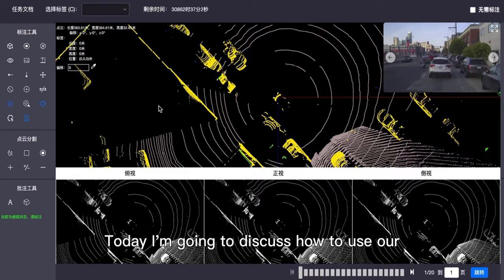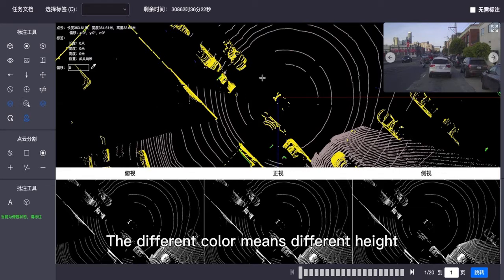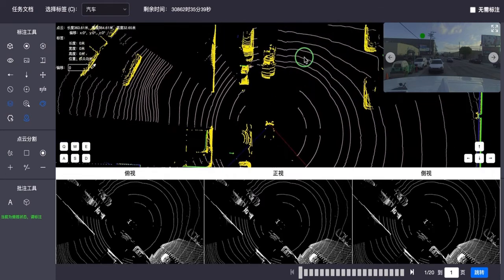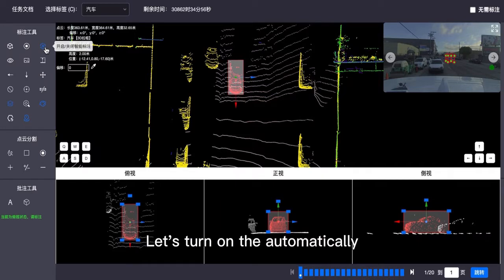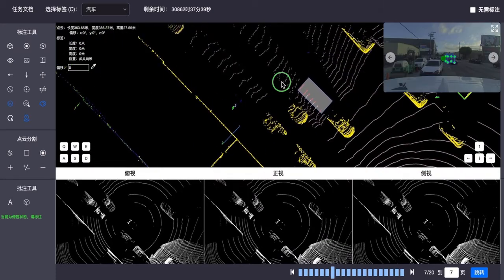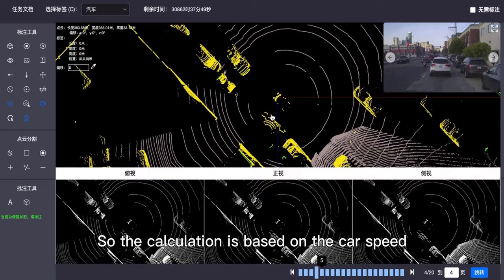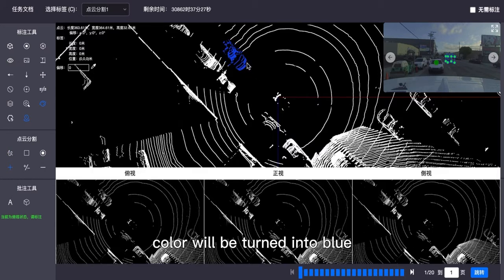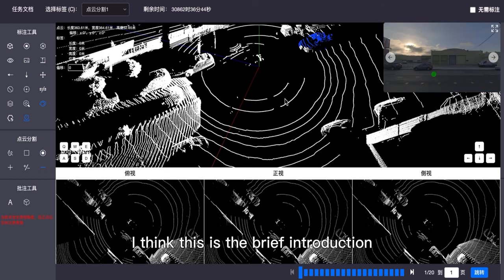3D cloud point annotation and segmentation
Hi guys, please find the attached video demo of our 3D cloud point annotation and segmentation. Just a brief introduction, for more details, please send me msg, you can find my contact at the end of the video, have a nice day!